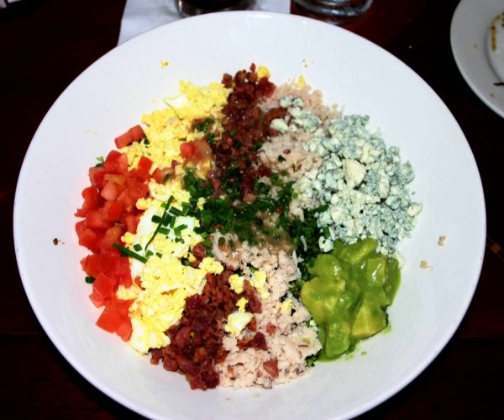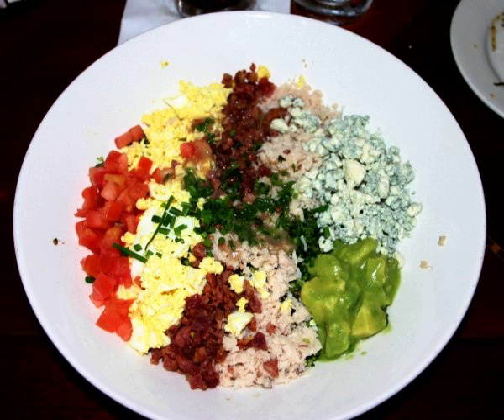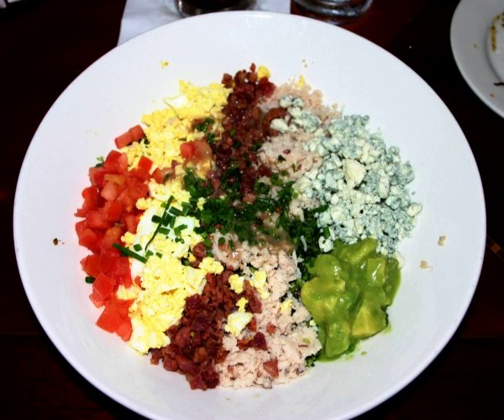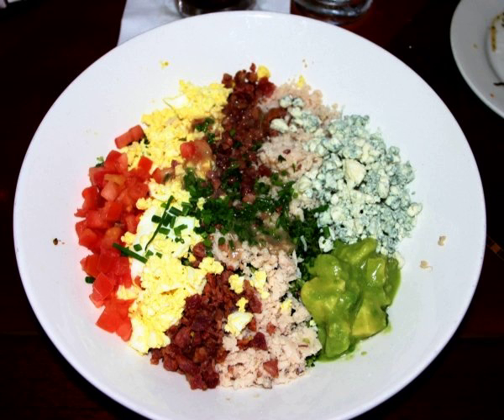Cobb salad | Wikipedia audio article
This is an audio version of the Wikipedia Article:
Cobb salad

SUMMARY
The Cobb salad is a main-dish American garden salad typically made with chopped salad greens (iceberg lettuce, watercress, endives and romaine lettuce), tomato, crisp bacon, boiled, grilled or roasted (but not fried) chicken breast, hard-boiled eggs, avocado, chives, Roquefort cheese, and red-wine vinaigrette.